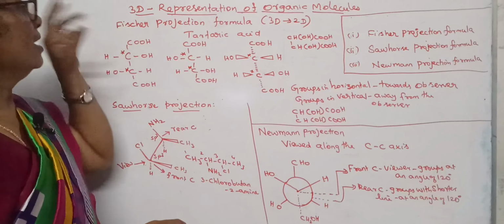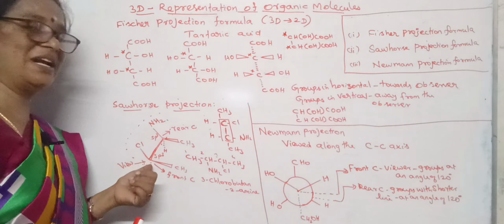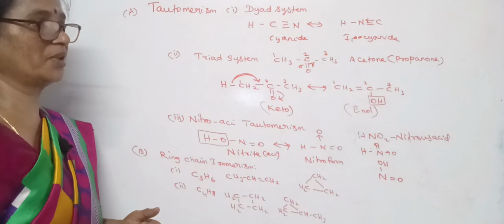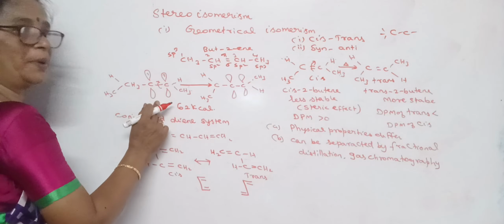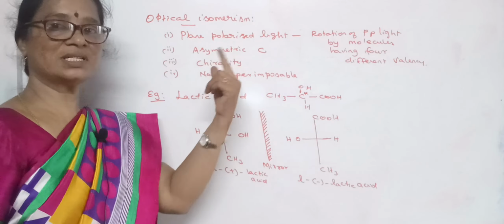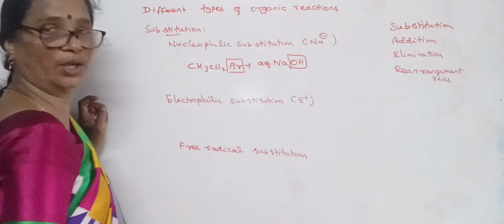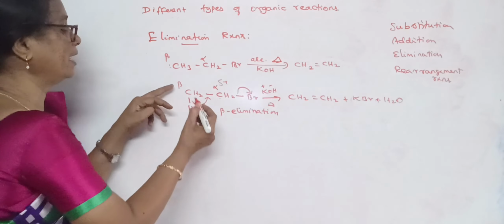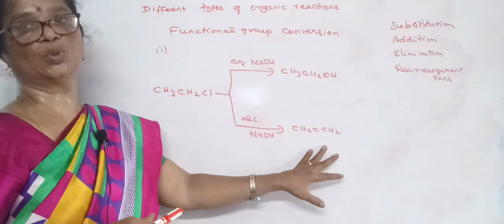SOME BASIC CONCEPTS OF ORGANIC CHEMISTRY@SapphireBlueChemspark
CLASS 12 - CBSE, TAMIL NADU STATE BOARD - SAMACHEER KALVI - NEET ASPIRANTSCLASS 11 - TAMIL NADU STATE BOARD - SAMACHEER KALVI & NEET ASPIRANTS - 3D REPRESENTATION OF MOLECULES, TAUTOMERISM, STEREO ISOMERISM, DIFFERENT TYPES OF REACTIONS - ORGANIC CHEMISTRY - CHAPTER FUNDAMENTALS & BASIC PRINCIPLES. - ISOMERISM LINK